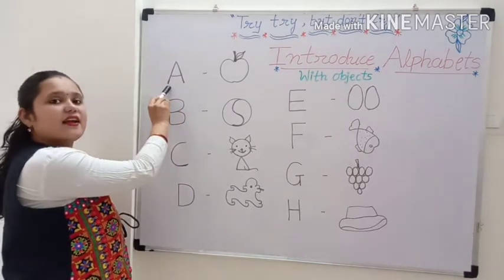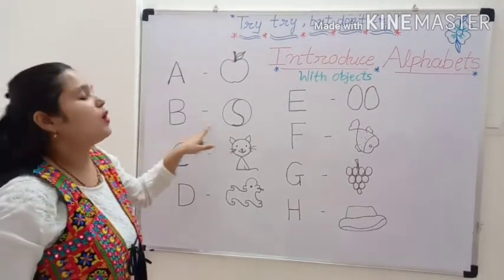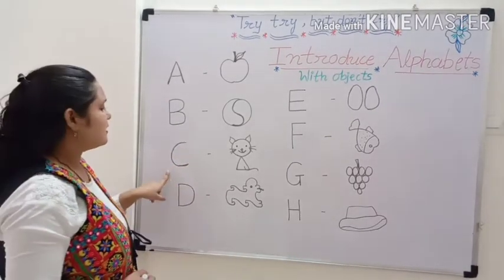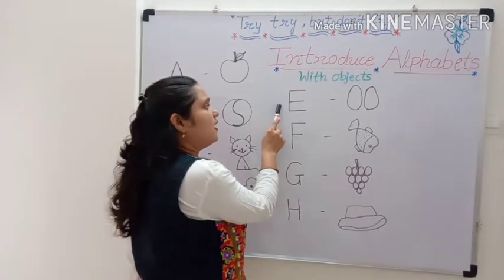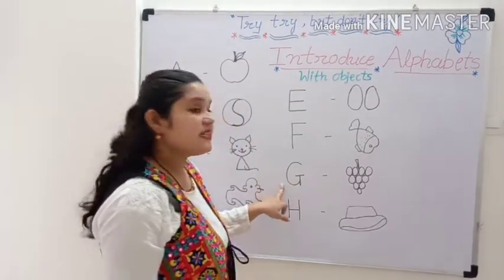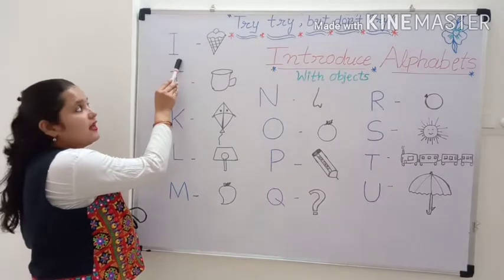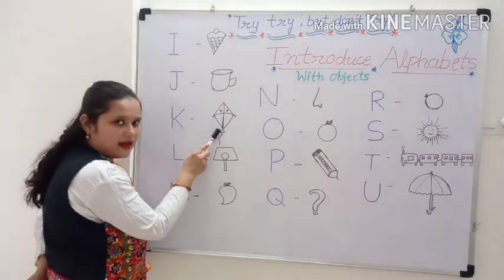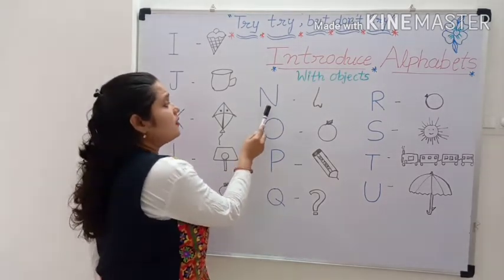Alphabets (Capital ) With Objects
Introduced Alphabet With Objects